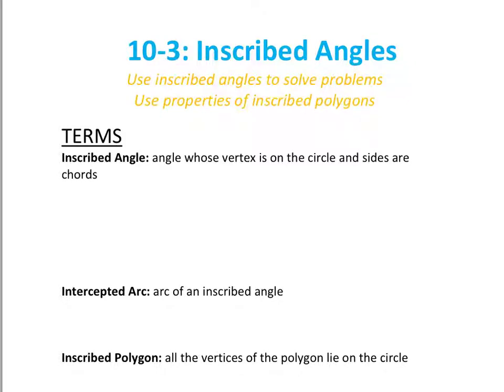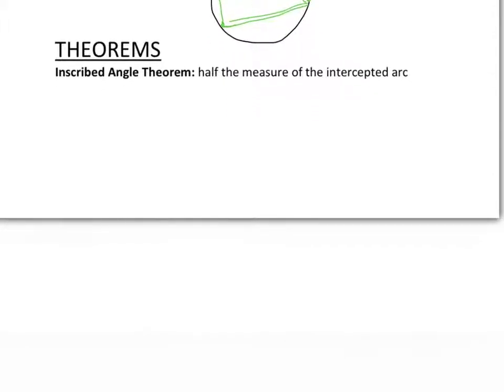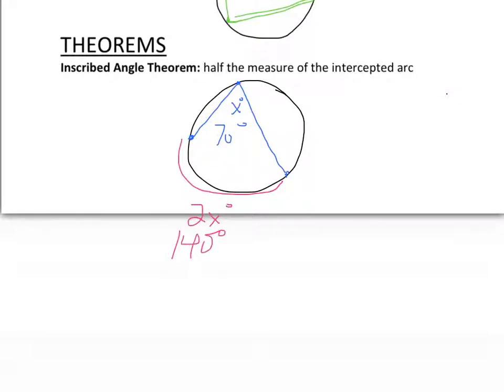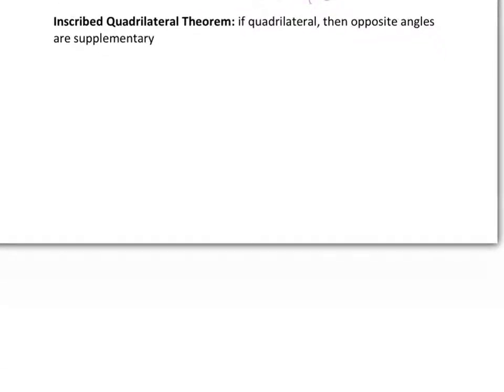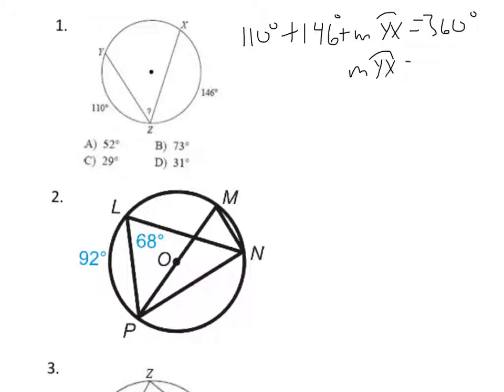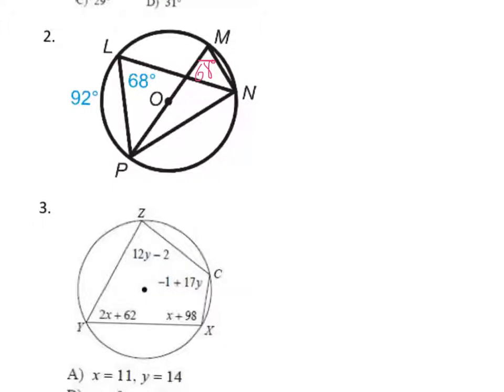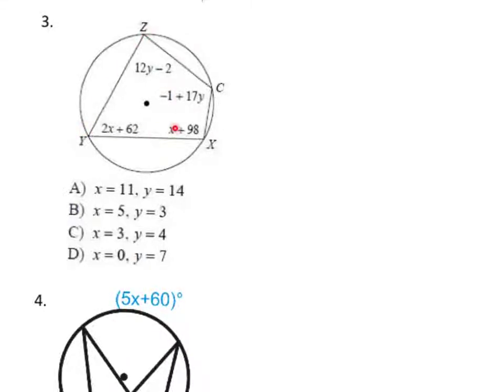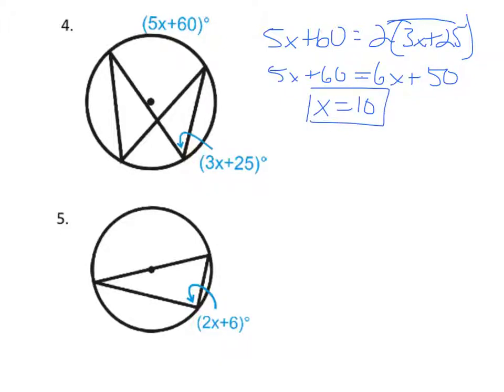10-3 Geo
10-3 Geo